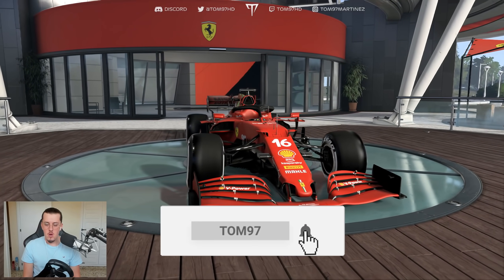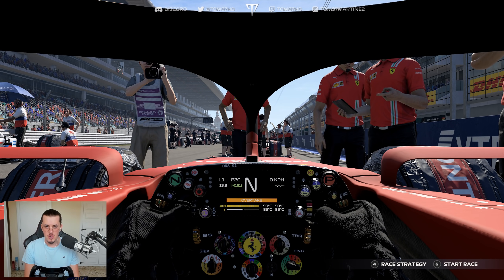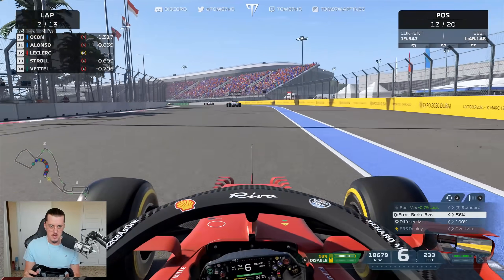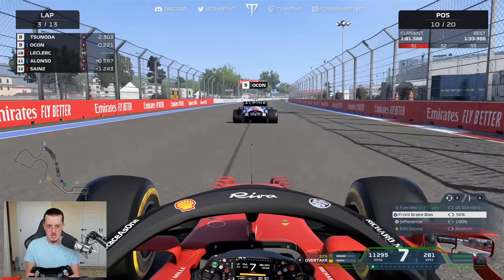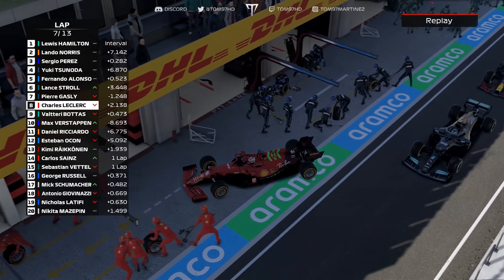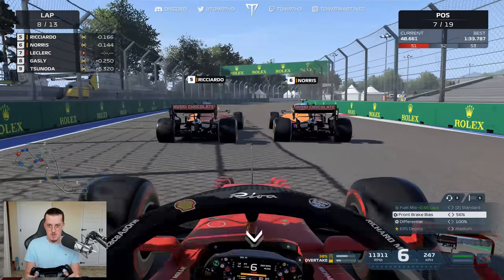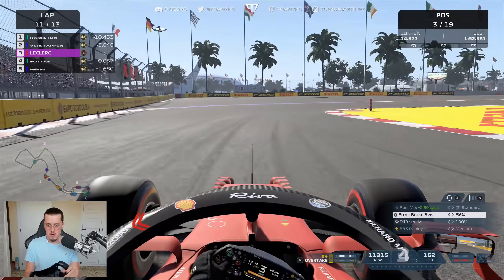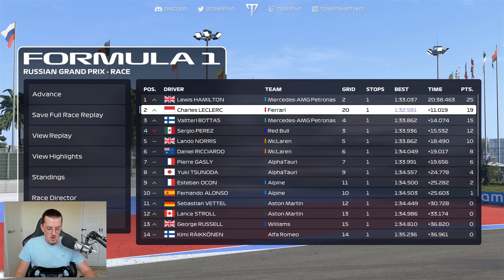F1 2021 SOCHI 110 AI LAST TO FIRST: Charles Leclerc Russian GP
We start from P20 as Charles Leclerc at Sochi, for the Russian GP, trying to see if we can win from the back!